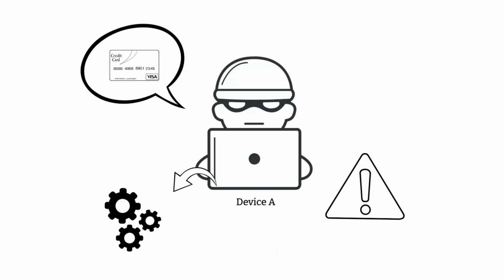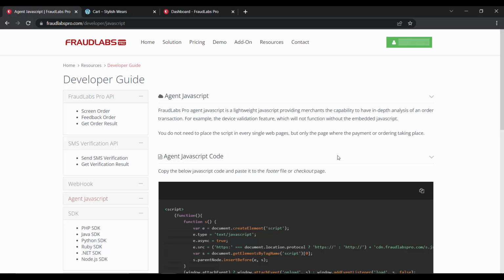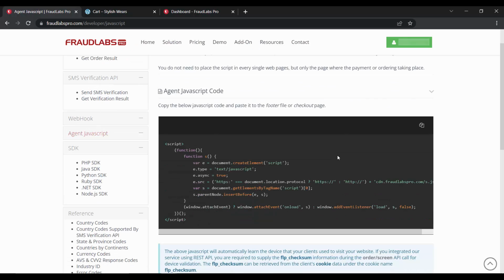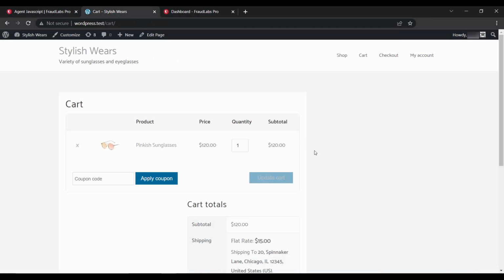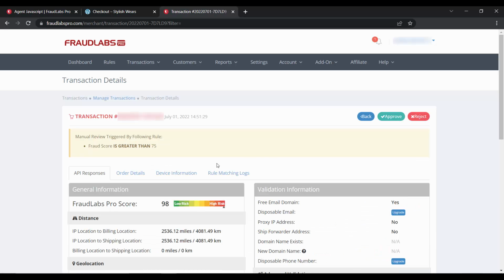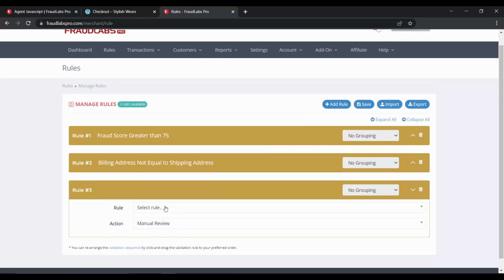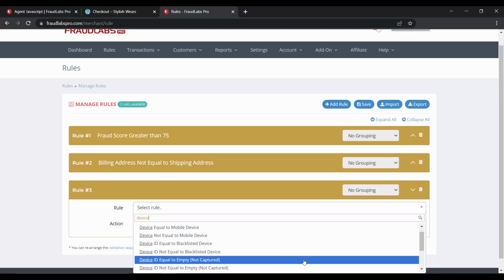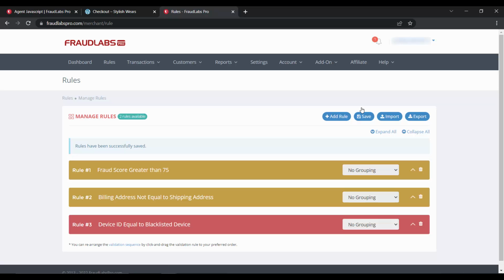Advanced fraud prevention with device validation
This video discusses what is device validation and how to use it to stop fraud.

[Ready-made modules]
The FraudLabs Pro Agent Javascript will be embedded automatically during the plugin installation for ready-made modules.
-WHMCS
-OpenCart
-WooCommerce
-PrestaShop
-Magento